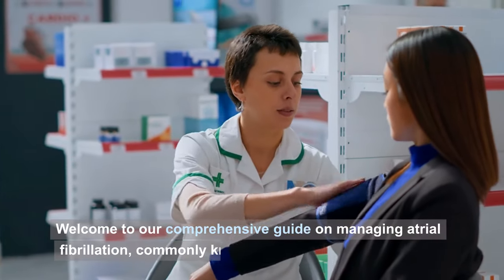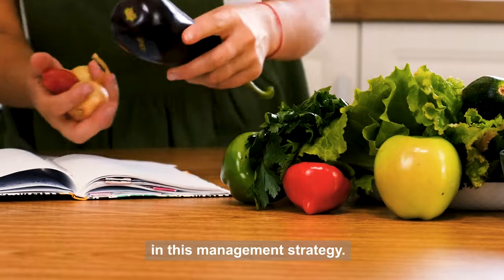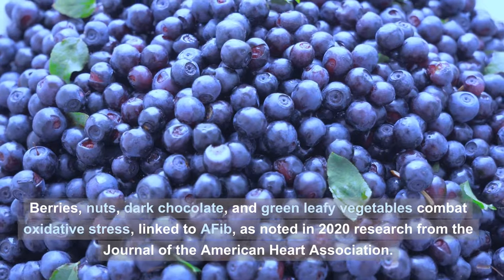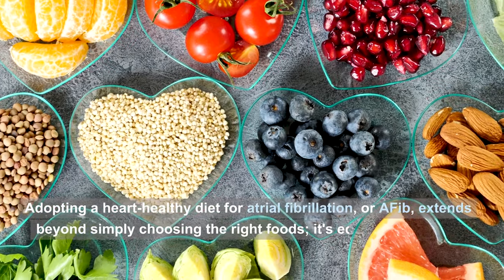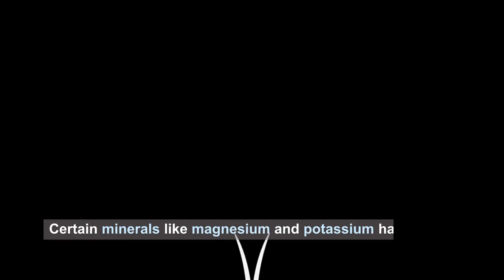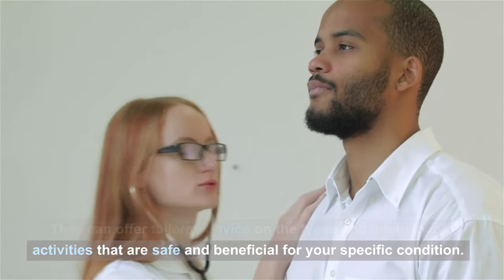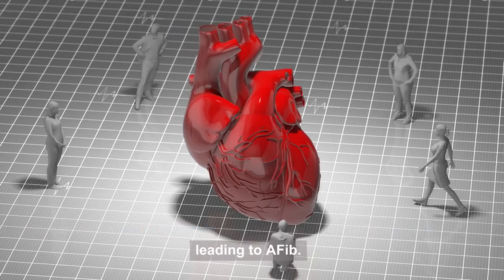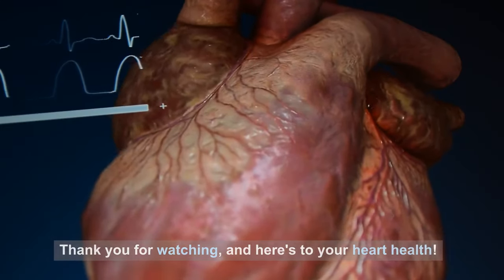Atrial Fibrillation And Nutrition Control And Management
Welcome to our in-depth guide on managing Atrial Fibrillation (AFib) through Nutrition and Lifestyle Changes. This video provides expert insights into how diet, exercise, and lifestyle adjustments can help control and manage AFib effectively. Whether you're newly diagnosed or looking for additional management strategies, this video is your go-to resource for heart health.

🕒 Timestamps:
0:00 - Introduction to AFib and Nutrition
0:57 - Understanding Atrial Fibrillation
2:32 - Role of Nutrition in AFib
6:13 - Dietary Recommendations for AFib
7:48 - Nutritional Strategies for AFib Management
9:34 - Supplements and AFib
11:08 - Lifestyle Considerations for AFib
13:36 - Case Studies/Success Stories
15:51 - Conclusion and Call to Action

Key Highlights:

Detailed explanation of Atrial Fibrillation
Impact of diet on AFib symptoms
Heart-healthy foods for AFib management
Tips for meal planning and cooking
Importance of hydration
Suitable exercises for AFib patients
Stress management techniques
Regular medical check-up advice
Real-life success stories